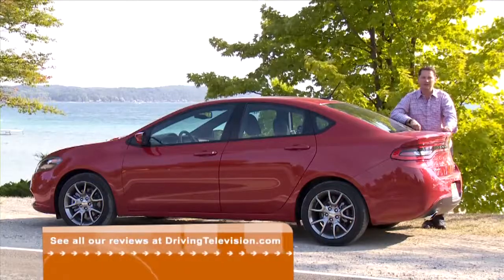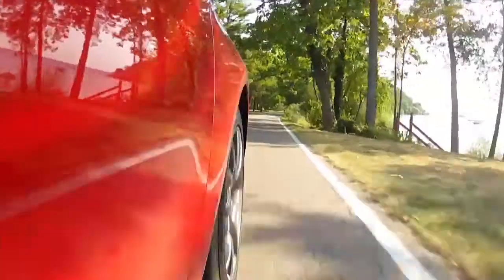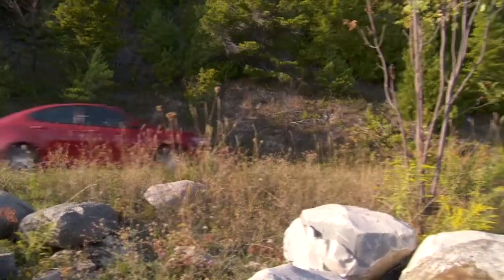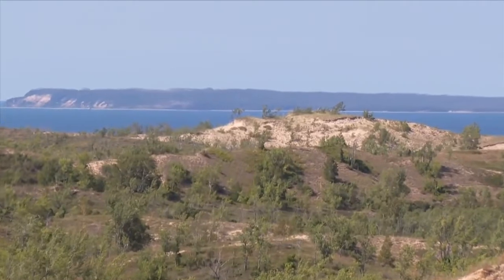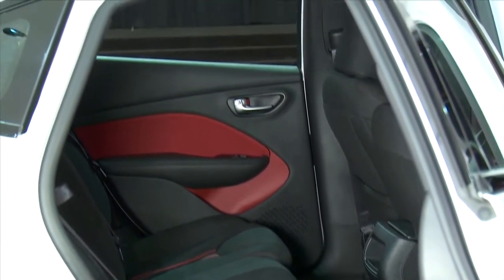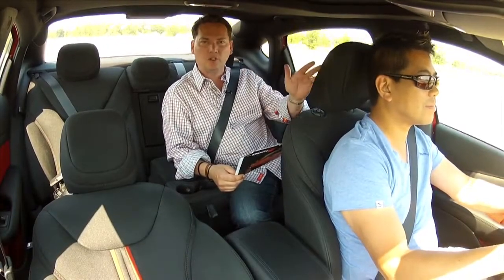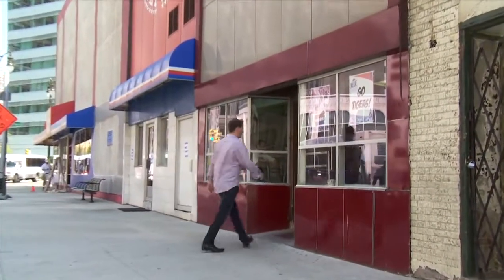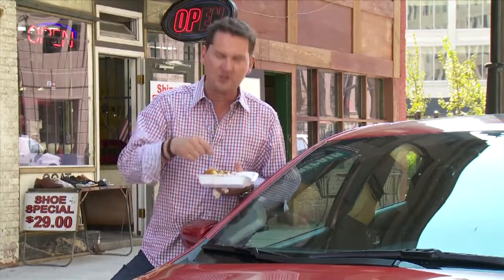Dodge Dart Roadtrip (Part 2)